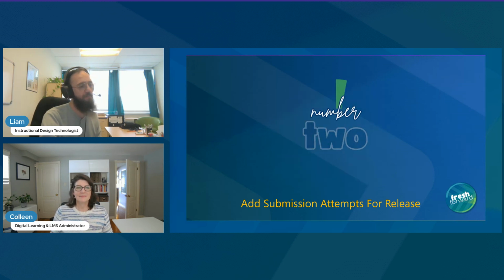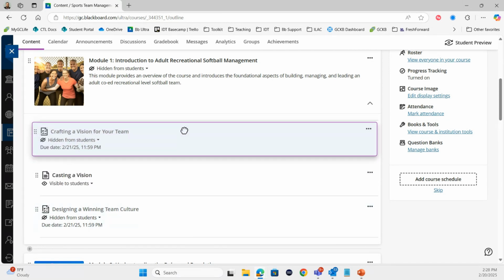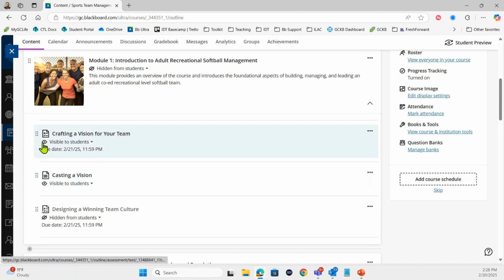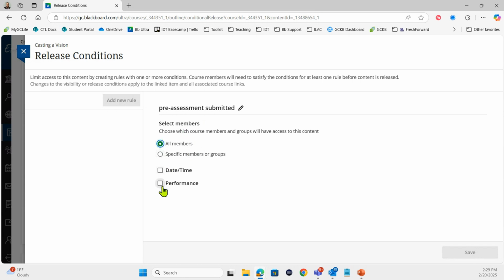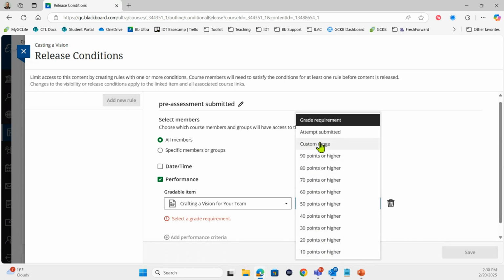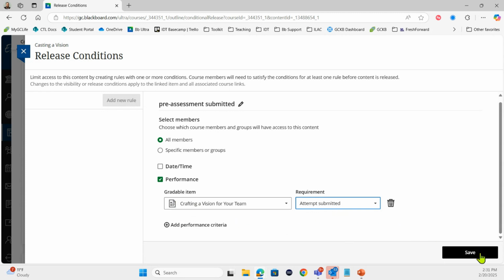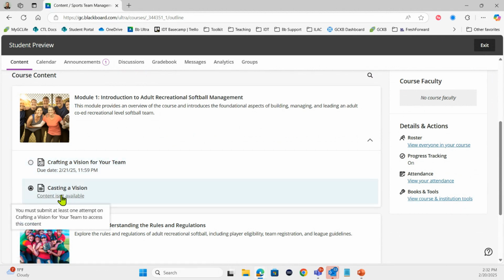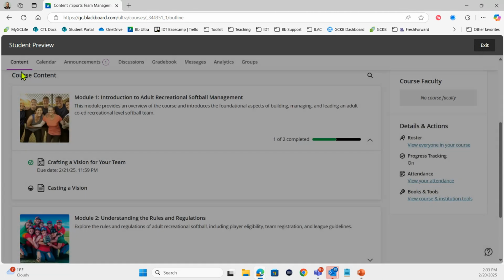Submission Attempt added For Release Conditions FreshForward Ep-28 Ultra 3900.108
In this video, we take a closer look at one of the improvements made to grade entry in course design mechanics. With Ultra version 3900.108 (January 2025), Submission Attempts are now a trigger for granting students access to content.